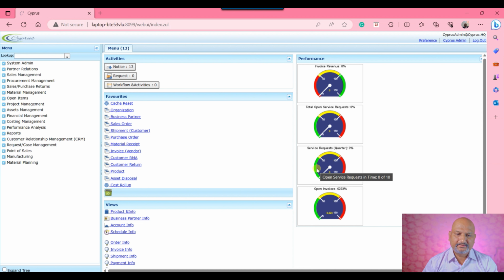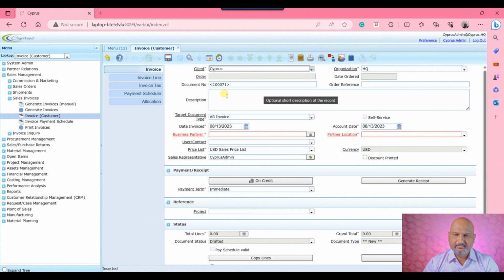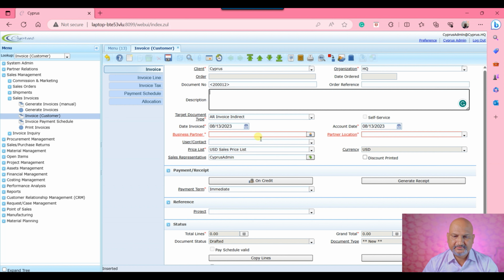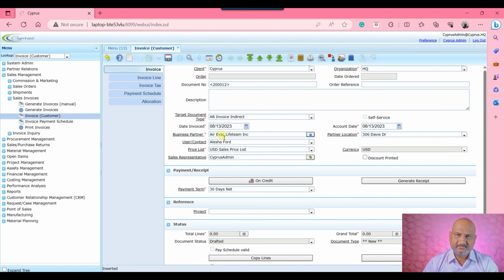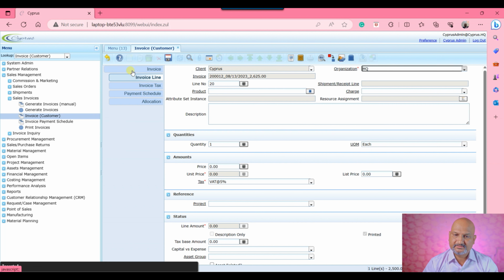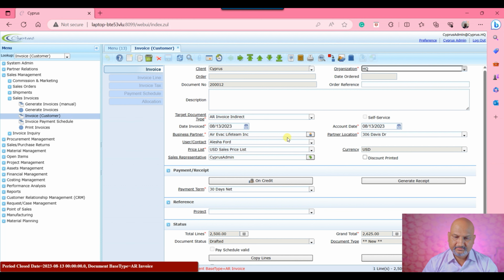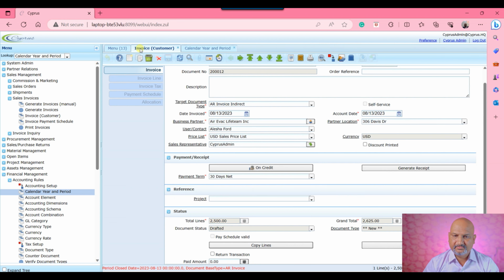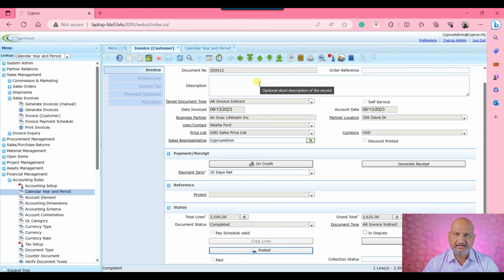Entering AR Invoice in Cyprus ERP | Direct Invoice (Customer) Entry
In this video, you'll see the step-by-step process of generating a Direct AR Invoice, which is also referred to as a Direct Accounts Receivable Invoice. Unlike a regular supplier invoice where the supplier sends the invoice to the customer, in this scenario, the company takes the initiative to create and send the invoice directly to its customer for the products or services offered.